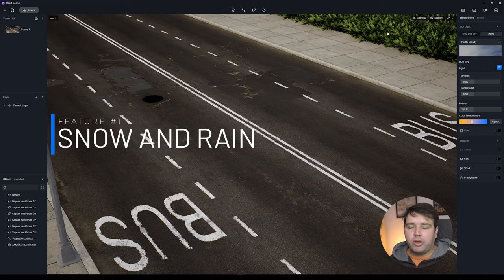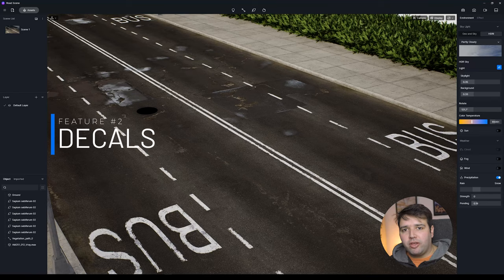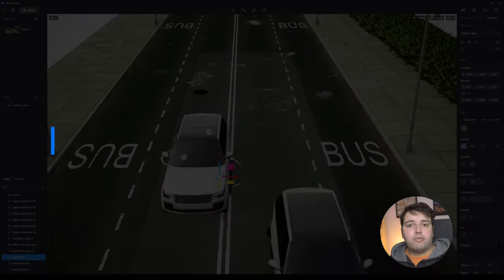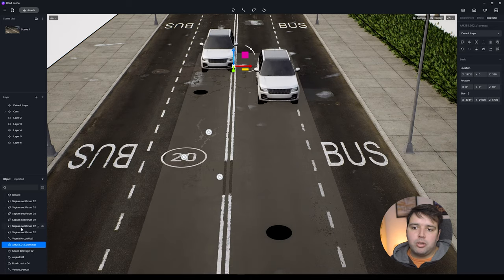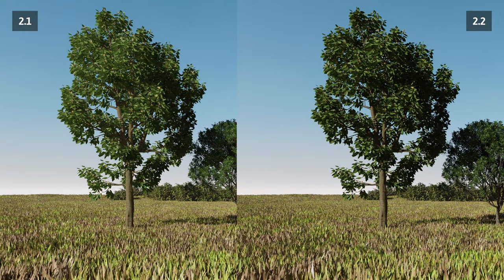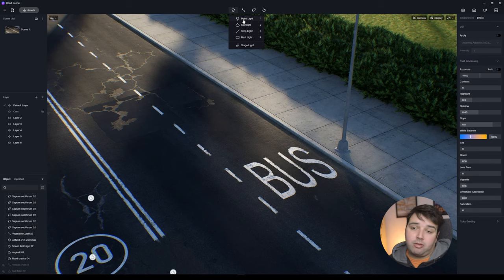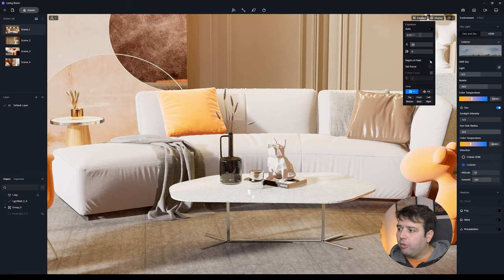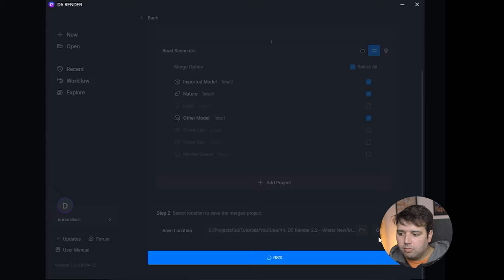D5 Render 2.2 - New Top 11 Features You Must Try!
D5 Render 2.2 top 11 best features you must try!

This is done using D5 Render rendering software for architectural visualization. It’s a great RTX 3D render software that saves a ton of time for architects because it helps you achieve the level of detail and realism not available in any other similar software.

00:00 Intro
00:50 Snow and Rain
02:49 Decals
06:42 Layer Management
07:45 Brush Records
10:06 Gi for Vegetation Enhanced
10:47 New Model and Material Assets
12:51 New Processing Parameters
14:15 Projector
15:21 Follow Focus for Depth of Field
16:24 Emissive Material Optimized
16:56 Merge Project